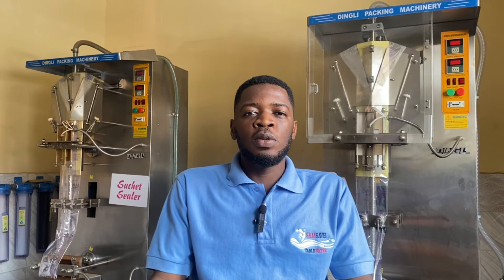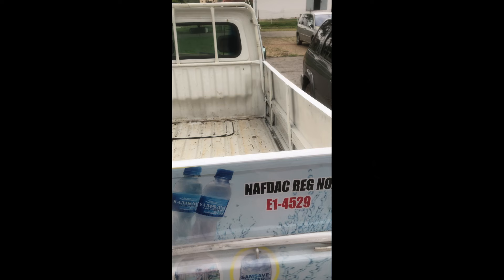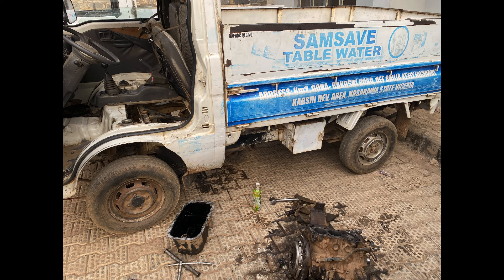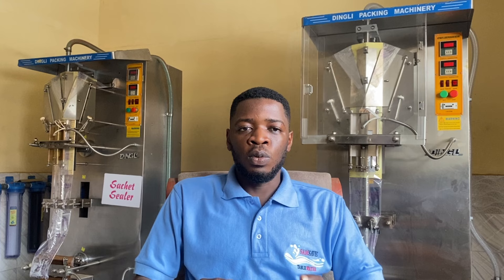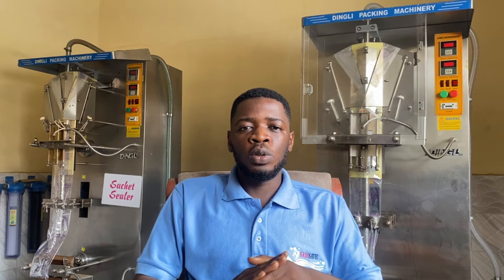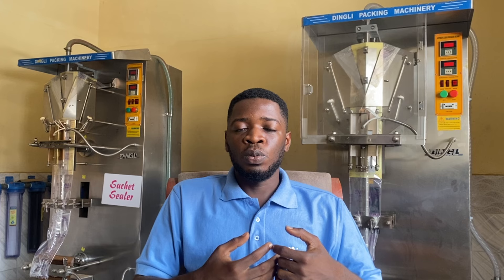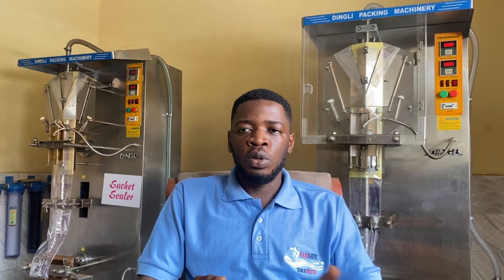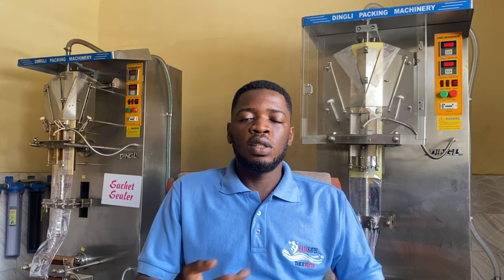Before you buy trucks for water factory business in Nigeria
In this video, I highlight some of those major things you need to know before you buy delivery vehicles for pure water factory business and water bottle manufacturing business in Nigeria.